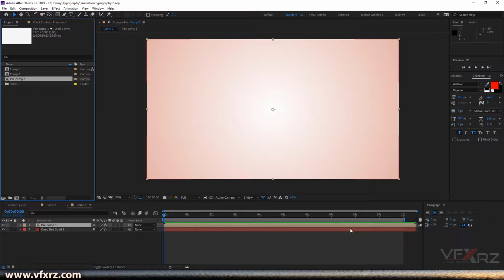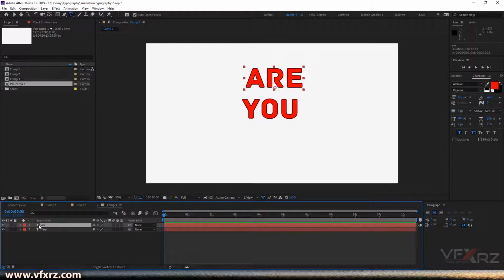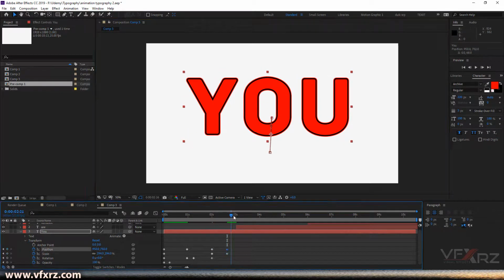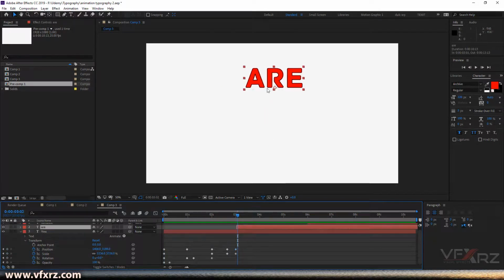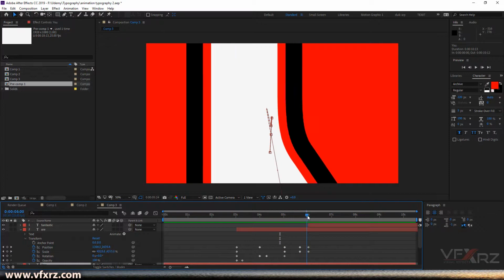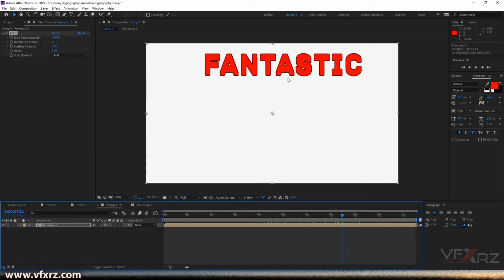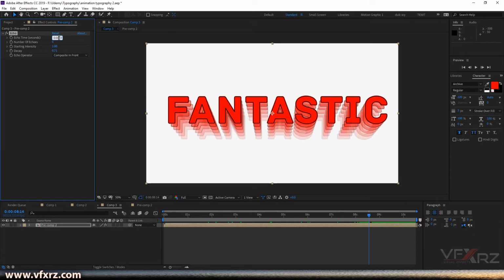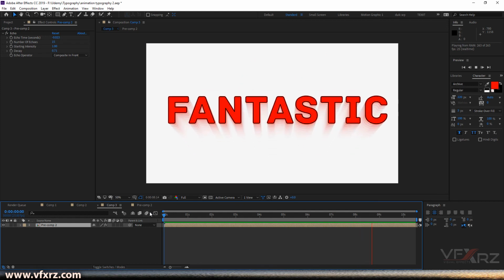Delay Repeating Typography Animation | After Effects | Part 11 of 14| Master Class